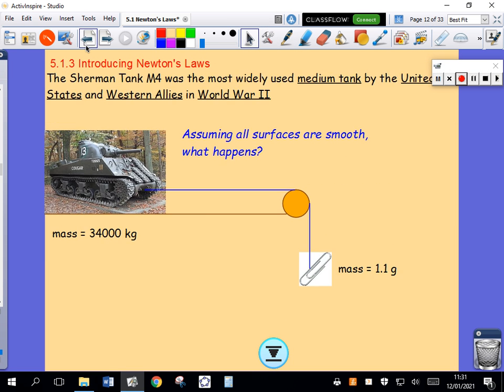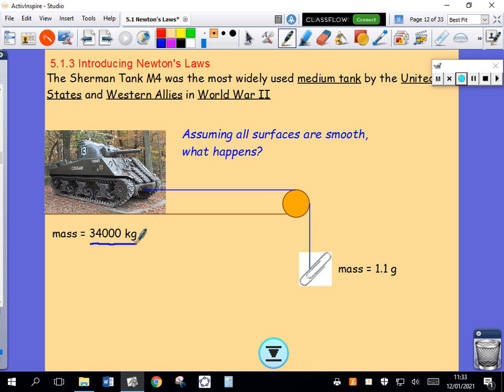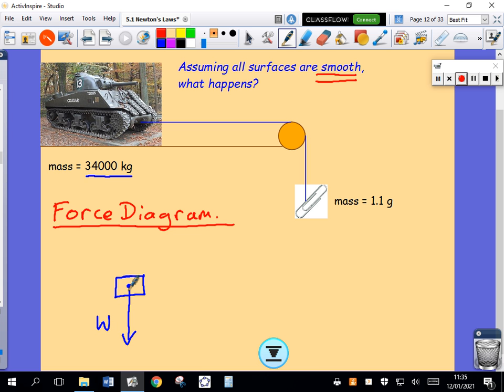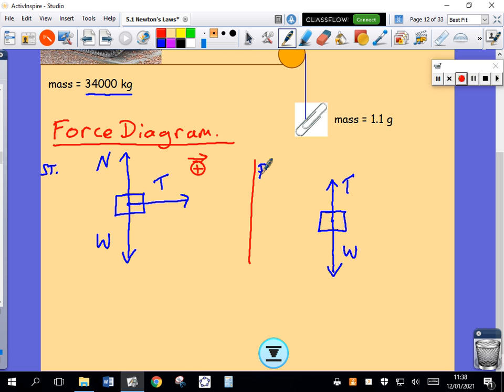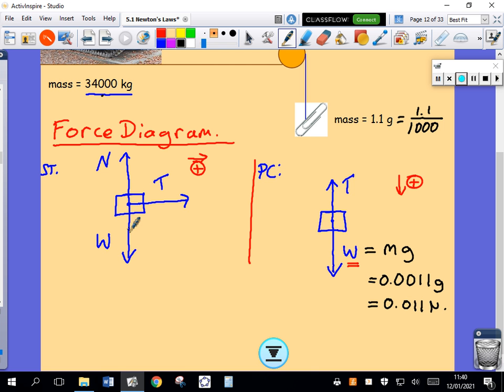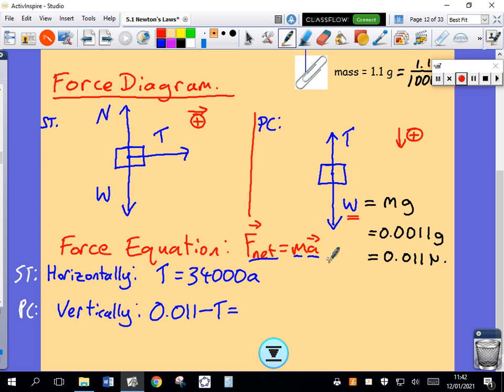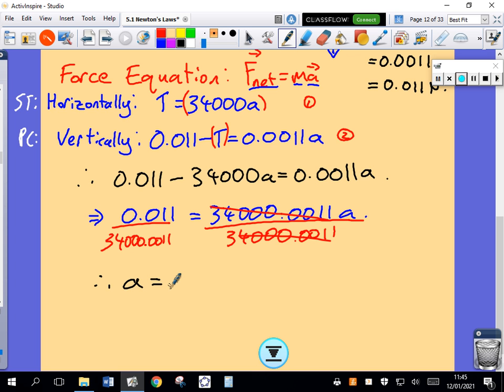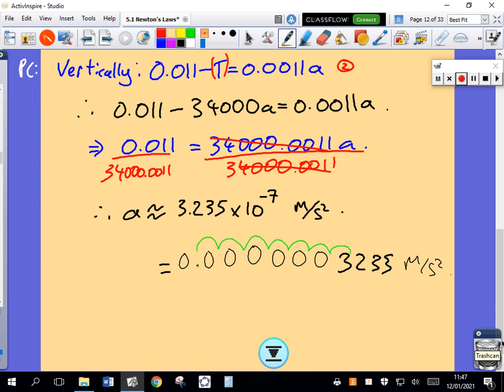5 1 3 Introducing Newton's Laws